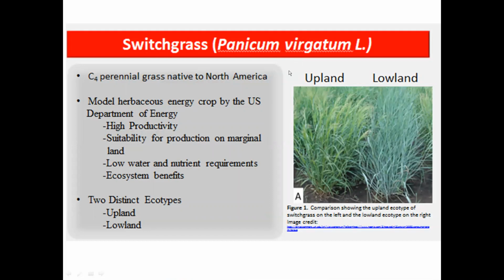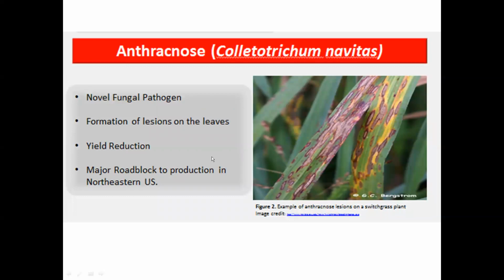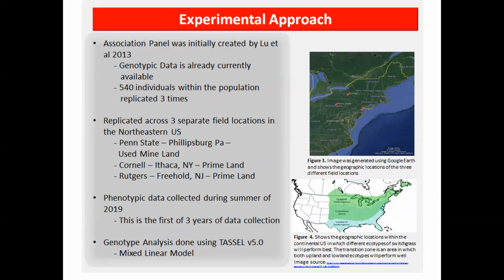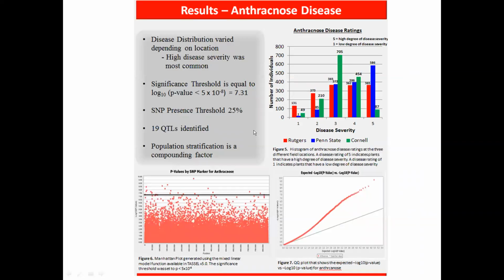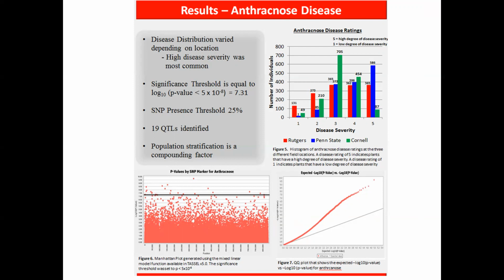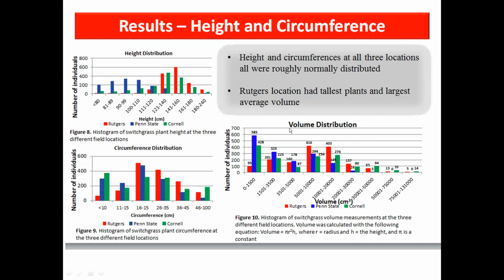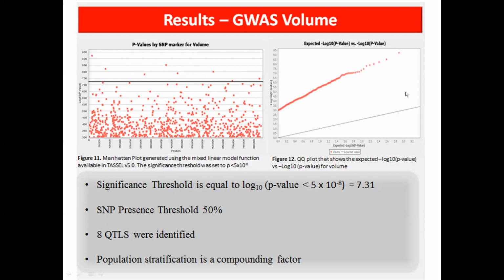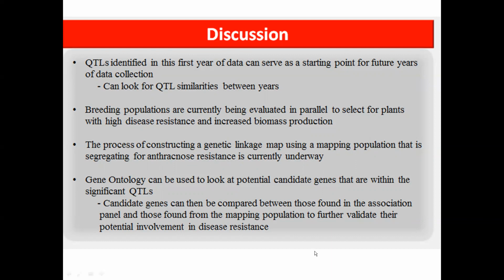Genome wide association study of anthracnose disease in switchgrass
Genome wide association study of anthracnose disease in switchgrass (Christopher Tkach, Jeremy Sutherland, Stacy A. Bonos, John E. Carlson,  Terrence H. Bell, Jesse R. Lasky, Julie L. Hansen, Ryan V. Crawford, and Donald Viands)